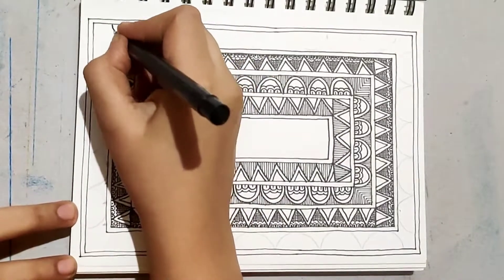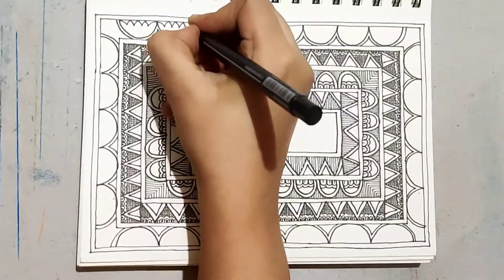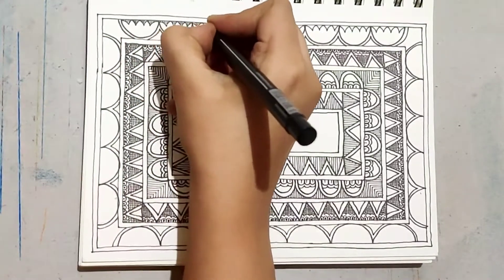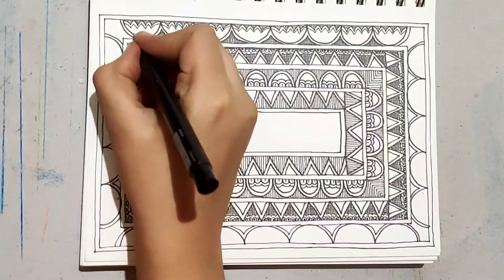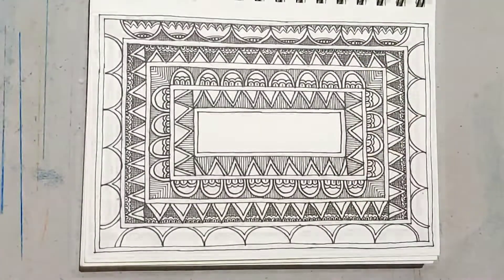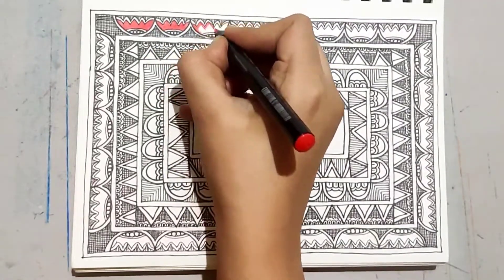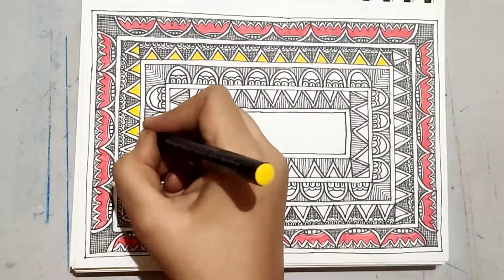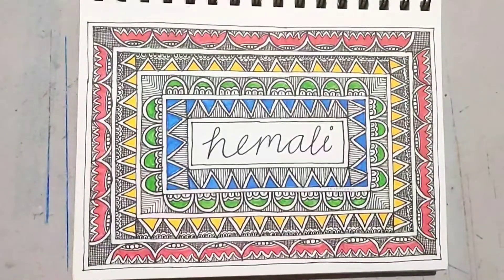How to make Madhubani / Mithila art 1 part 2, Easy border and frame designs, beginner level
IN THIS VIDEO I HAVE SHARED SOME BASIC THINGS OF MADHUBANI OR MITHILA ART. THIS VIDEO IS VERY HELPFUL FOR BEGINNERS.

IF YOU ARE NEW IN PAINTING WORLD OR YOU WANT TO LEARN MADHUBANI ART WITH BASIC THINGS SO THIS VIDEO IS PERFACT FOR YOU.

 i use amazone basic tripod for shooting
i recommend this as well

Materials used
1) Sketchbook brustrosketchbook A5 160gsm

2) Fine liners brustrofineliners 1,0.8, 0.4 mm.

3) Pencil

4) Scale

5) Eraser

6) Brush colours

In previous video, Step one: We learnt,
how to make base design for Madhubani art
how to make simple patterns in Madhubani art
how to do kachani designs in madhubani art

This video is Step two: We will finish the design with bharni with colouring.

WHAT IS MADHUBANI OR MITHILA ART? Madhubani art is a style of Indian painting, practiced in the Mithila region of the Indian subcontinent. This painting is done with a variety of tools, including fingers, twigs, brushes, nib-pens, and matchsticks and using natural
dyes and pigments. It is characterised by its eye-catching geometrical patterns.

ITS TYPES:

Madhubani art has five distinctive styles: Bharni, Kachini, Tantrik, Godna and Kohbar. The themes were mainly religious and they depicted Gods and Goddesses paintings.